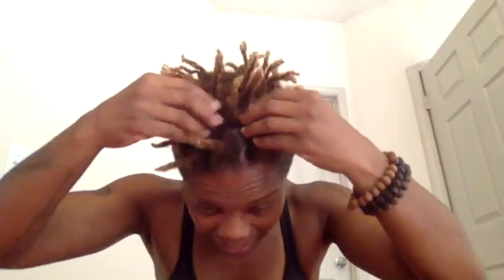1 Week Loc Update! Semi Freeform Locs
Greetings Loc Lovers!

I decided to make a one-week semi freeform video to share what's been happening with my locs over this past week, along with how I've been caring for them. Of course, I welcome your questions, comments, and feedback.

Love & Light!
Siah